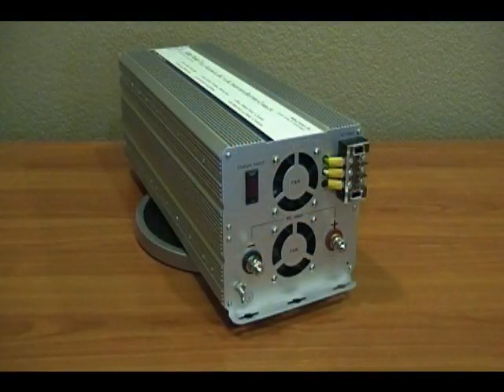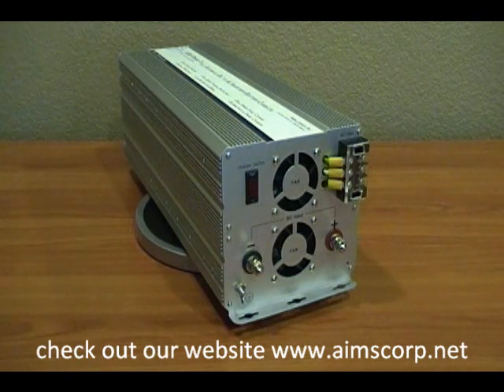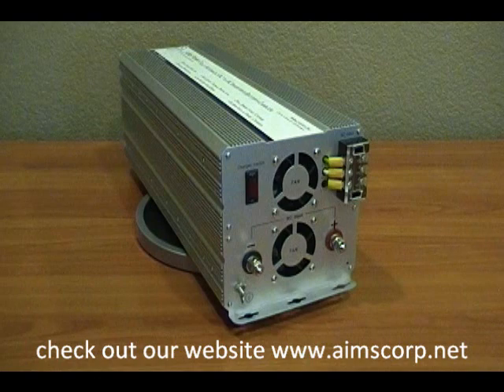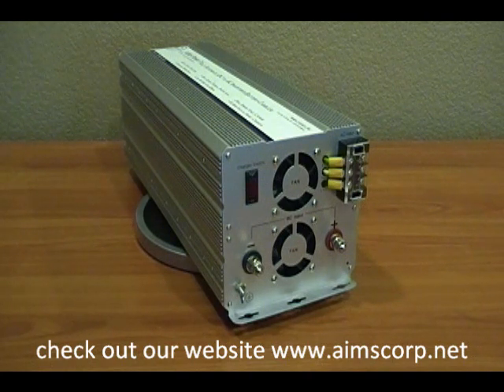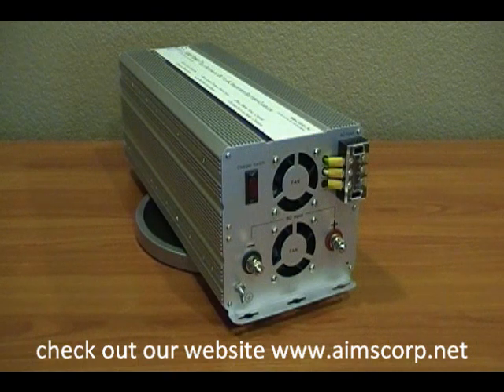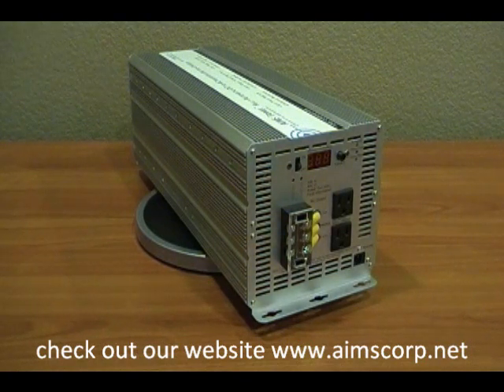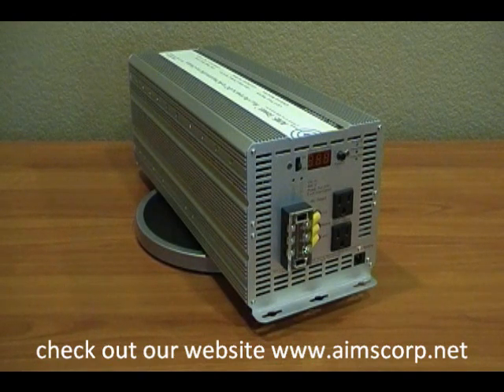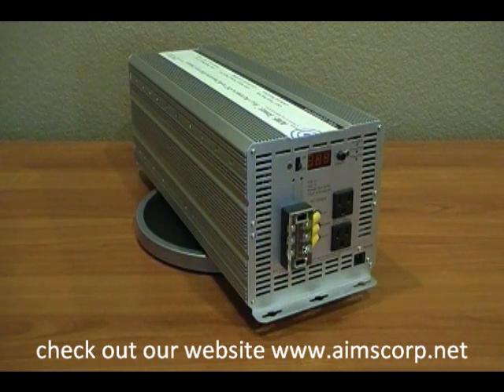3000 Watt Power Inverter with Charger and Built in Automatic Transfer Switch by AIMS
This unit is the newest in the AIMS Power Inverter line. The New AIMS 3000 Watt Inverter Charger with built in Transfer Switch was designed with our customers in mind. We originally started selling the AIMS 1500 Watt Inverter Charger with Transfer Switch about 7 years ago. Our customers have been asking for a more powerful unit for back-up power. The New AIMS 3000 Watt Inverter Charger, boasts a 30 amp charger and a built in transfer switch. In addition, the AC input has been redesigned to fit any application. The new AC input is a simple input terminal block, giving our customers the flexibility to hook up the AC input the way they want to. Also it allows you to push the full 3000 watts when on city power. Our competitors have similar units, that have an AC input limited to a single 1500 watt household outlet. Next, AIMS upgraded the AC output side of the inverter also. They included a direct connect AC terminal on the 110 Vac output, once again to give our customers the flexibility to use the unit for their application; there are also two standard AC plugs on the output side as well. The last upgrade is the addition of a switch to turn off the charger for those that might already have a charge in their system, you can shut off the charger on this unit.

You can find more information about this inverter and all AIMS Power products
Part# PWRIC300012W